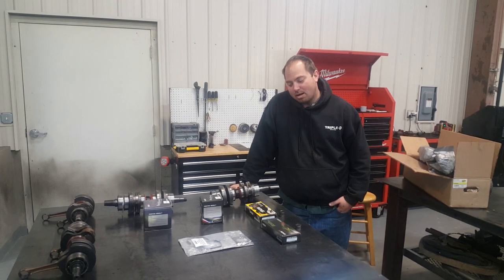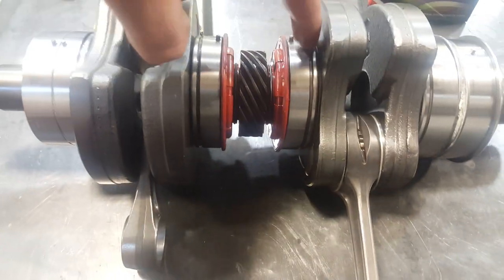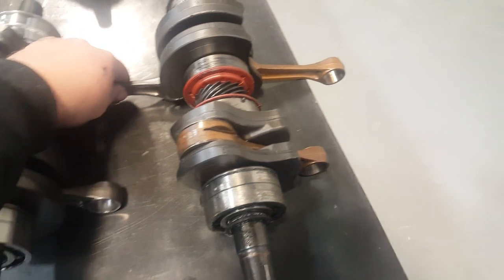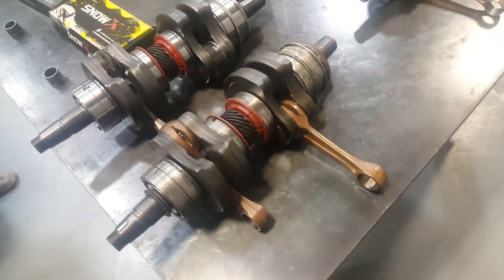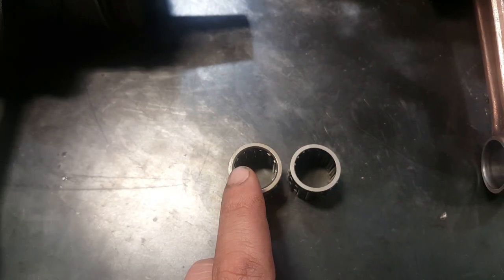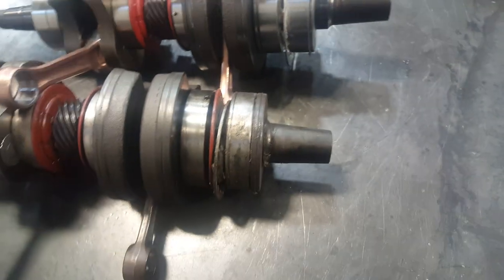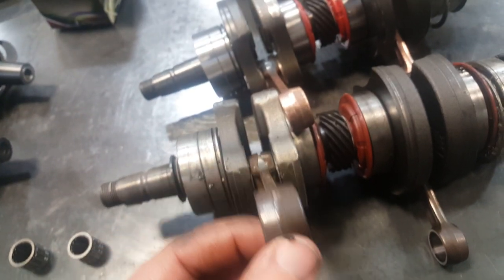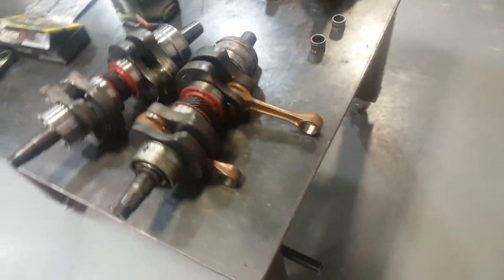Let's talk Skidoo crankshafts 800 ho vs 800r ptec etec differences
Some quick information about skidoo 800 crankshafts and identification.
Thanks